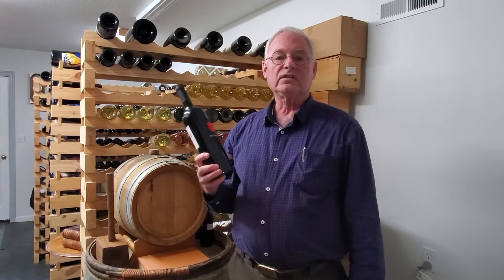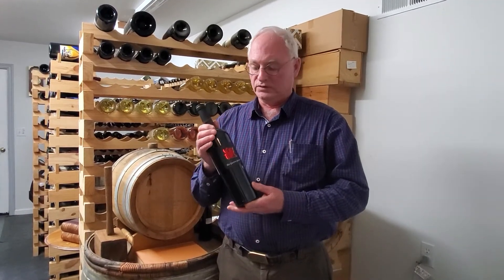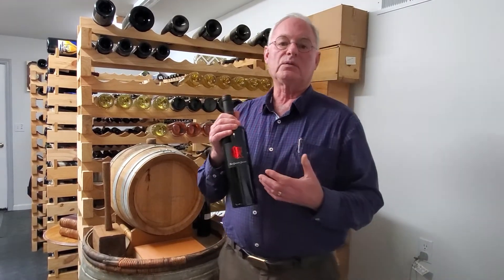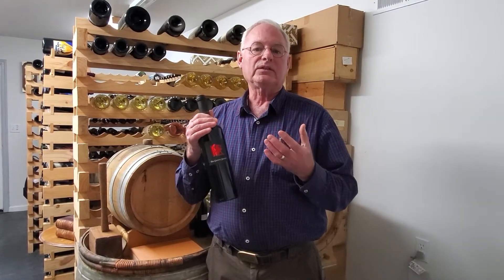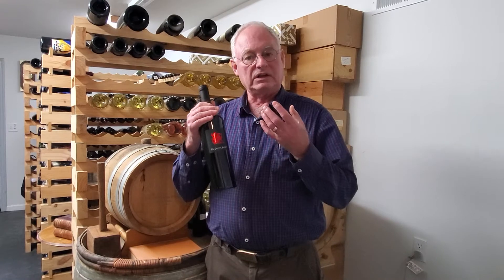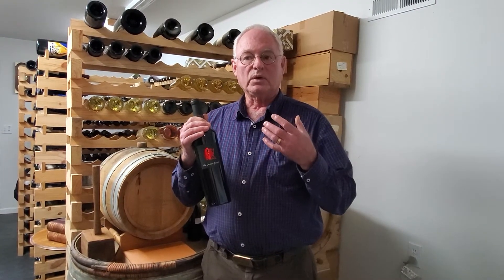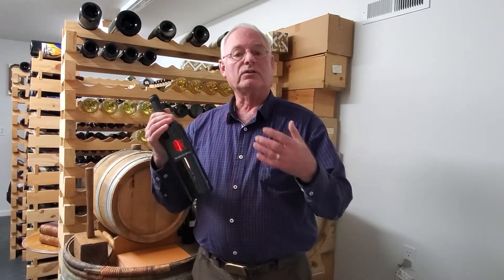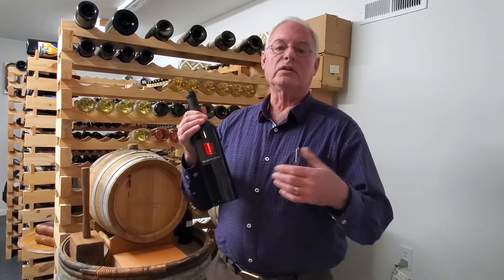Griffin Society Primitivo for Wine Club Members Only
We are excited to release the first Primitivo that Scott Harvey has produced.  It will be released in the fall.  It will be interesting to compare our Primitivo with our Griffin Society Zinfandel.

For information on release and how to become a Griffin Society member, go to: